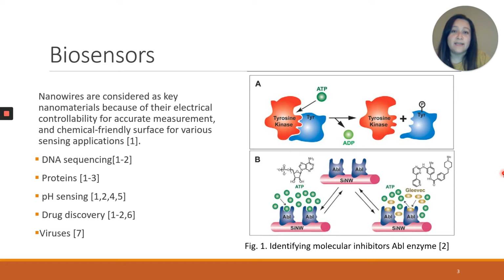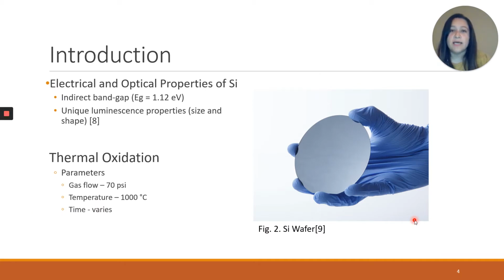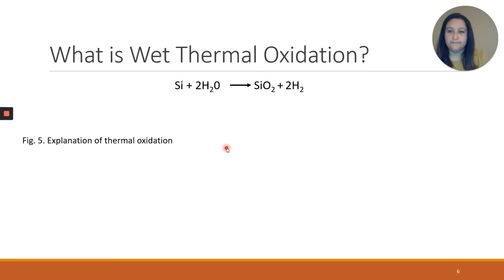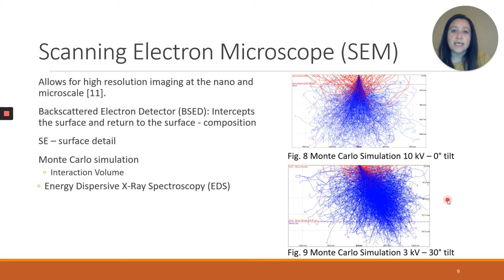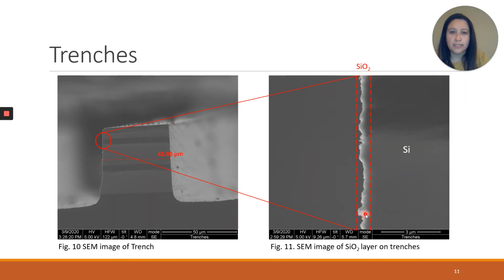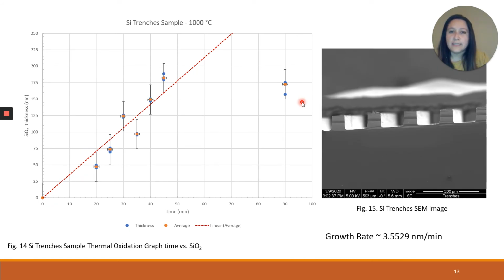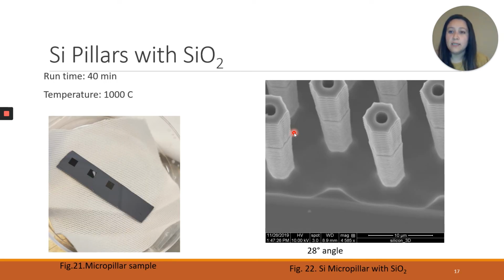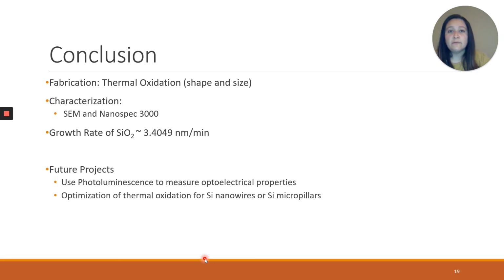Design and Fabrication of Si Micro/Nanowires through Thermal Oxidation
This project focused on understanding the rate of growth of SiO2 (silicon dioxide) on trenches and planar Si (silicon) samples.  This was done using rigorous cleaning processes and thermal oxidation methods.  This research can then be used to fabricate Si micro/nano pillars and measure the electrical and optical properties.